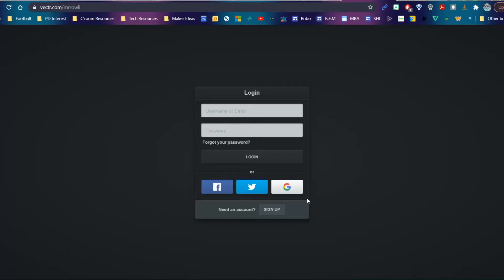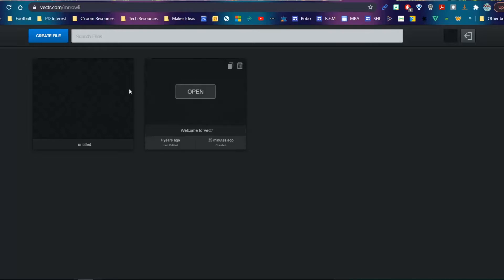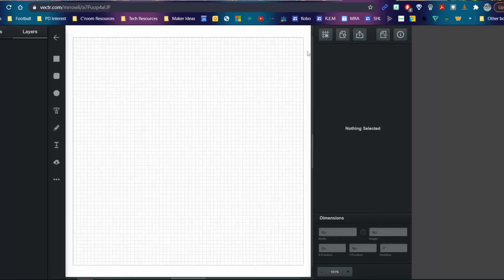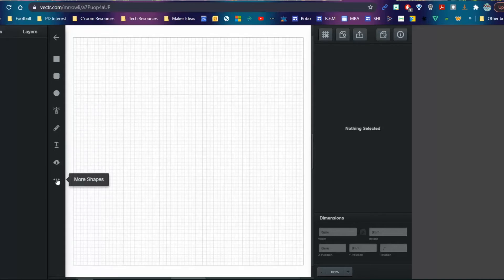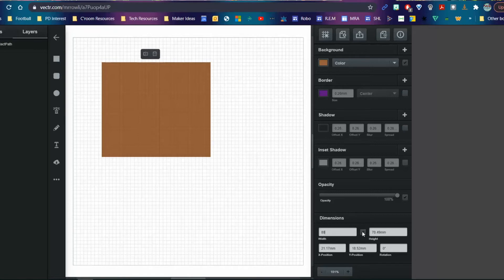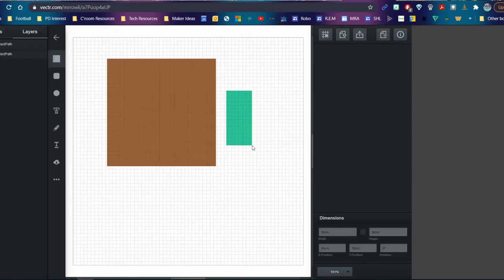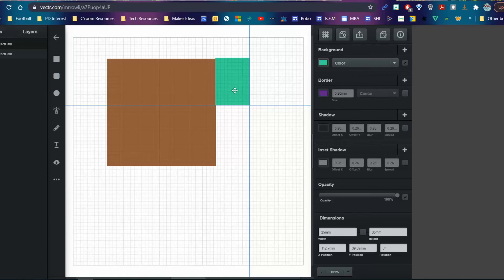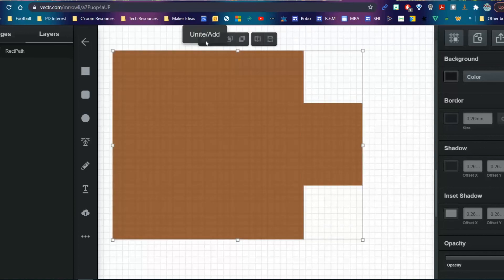Vectr Basics Tutorial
How to draw a shape, resize and setup page on Vectr for my students.